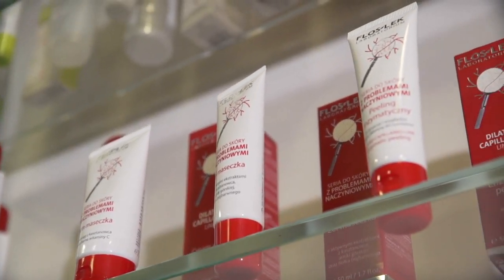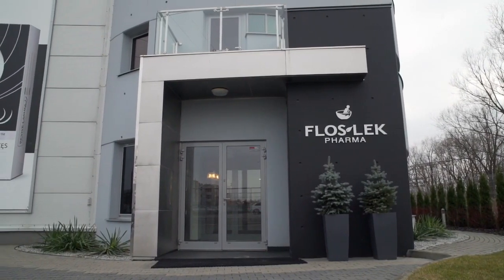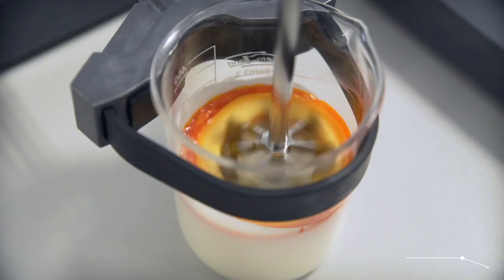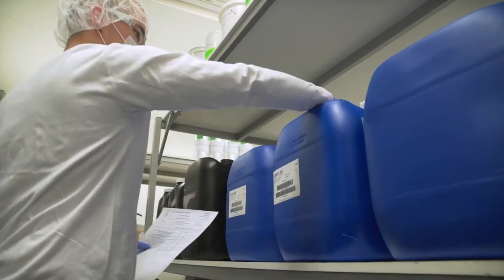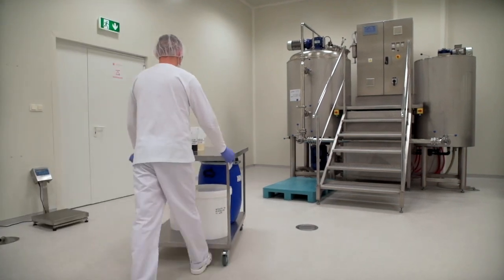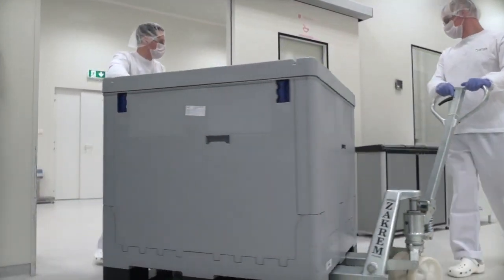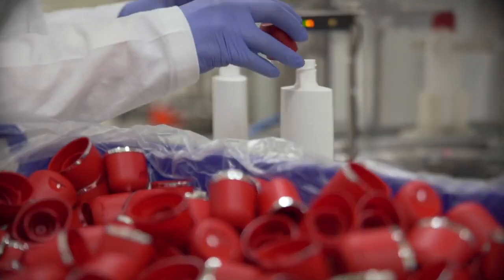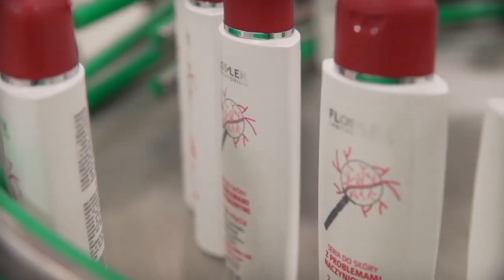How it's made – Dermocosmetics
Dermocosmetics are used both by allergy sufferers or by people with sensitive skin and also those who have no dermatological problems.

00:00 How dermocosmetics are made
00:27 Cosmetic Laboratory Floslek
01:01 Production of washing gel for skin
03:03 The laboratory inside the factory
03:52 Quality control
04:08 The cosmetic mass

We're here to find out what it's like to work in this field. The popular TV show "How It's Made?" had an effect on this project. He became well-known because of the Discovery TV channel.